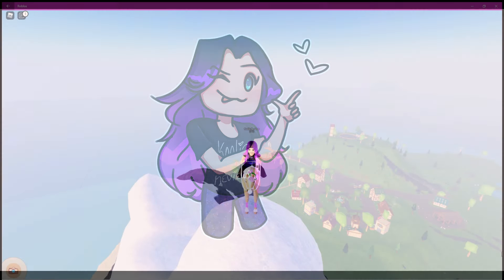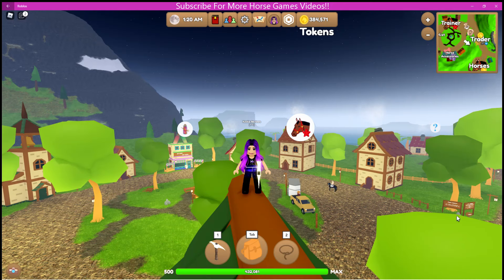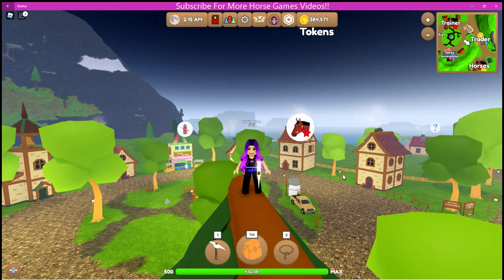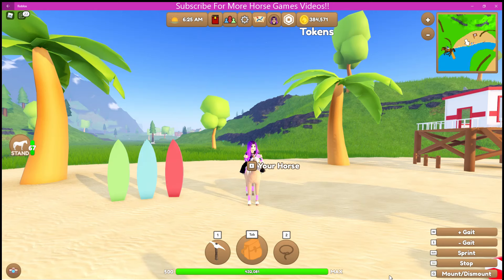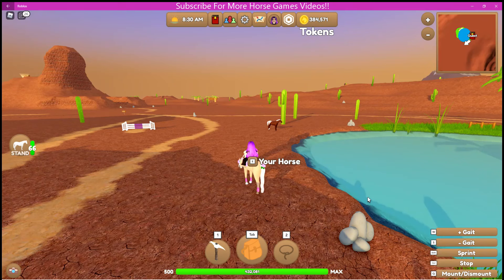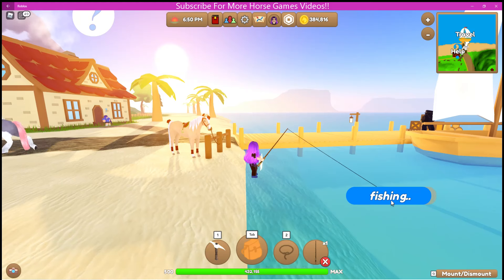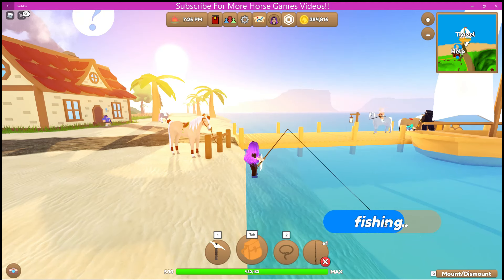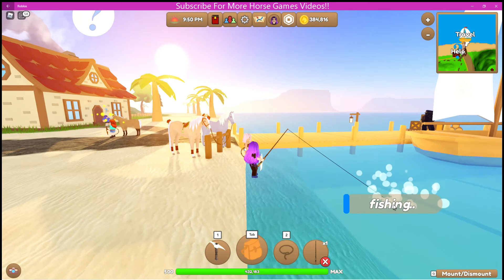Wild Horse Islands - Gaming tips, Scams to avoid & Chat slang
Hey Equestrian Gamers! Today we're looking at some quick tips to improve game play, scams to avoid and what chat slang means.
In regards to my advice on scams please keep in mind that there is always exceptions to the rule. Not everyone is a scammer and scams happen in a lot of games, not just this one. This is just a warning of what scams may look like.

Also check out Ayyan who created the amazing song You & I for me to use in the background of my videos!!